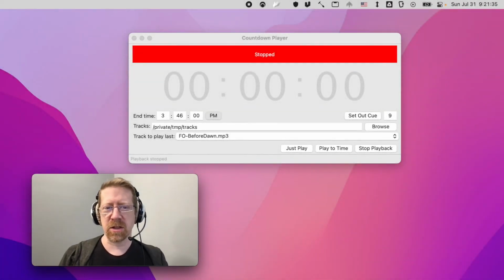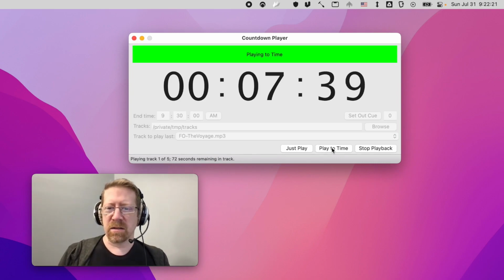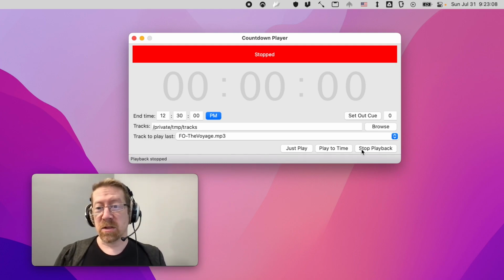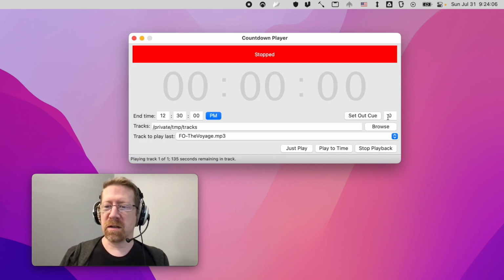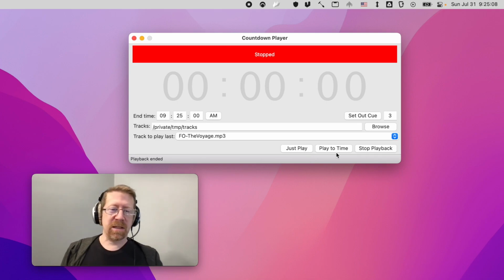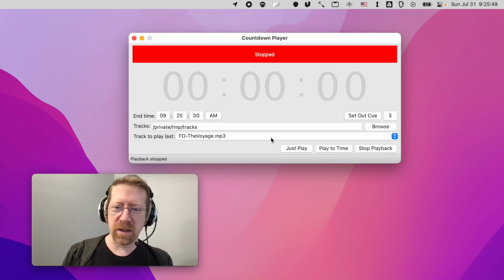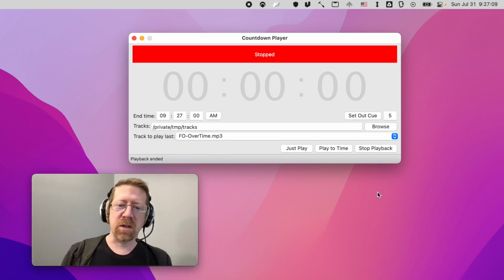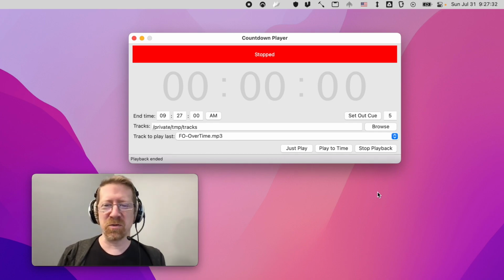Countdown Player Demo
A demonstration of a utility to play a set of tracks such that they end at a defined time.  Useful in live productions where an event has a definite start time and you want pre-event music to end precisely at a given time.